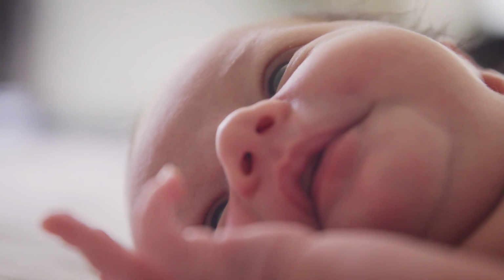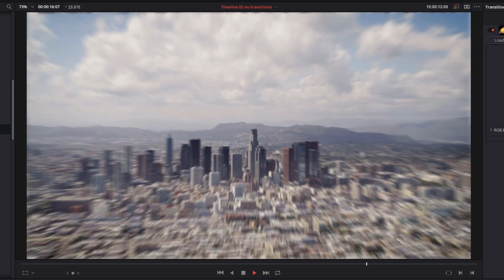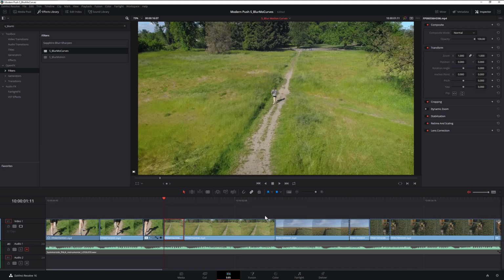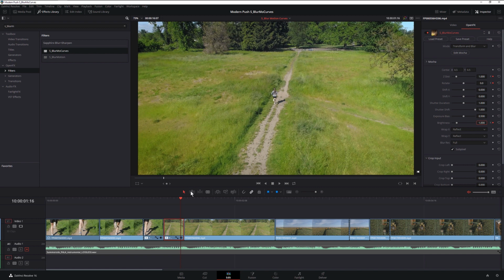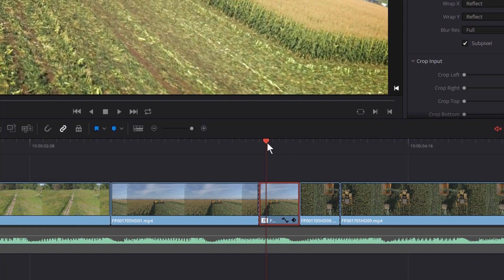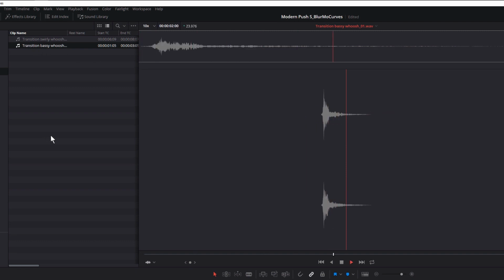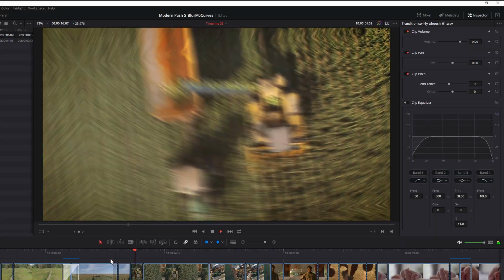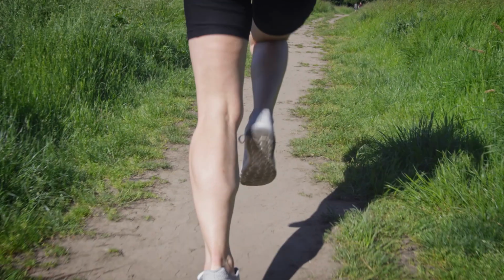Hyped-Up Push and Pull Transitions in Resolve with Sapphire Plug-ins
Create exciting and dynamic push and zoom transitions when editing in DaVinci Resolve. Presented by Ben Brownlee. You'll see how to turn a boring push transition into something you'd use. Featuring the Sapphire effects S_Whiplash and S_Blur Motion Curves.

In the second half, you'll see the importance that sound makes. And how to quickly turn two whoosh sound effects into eight unique transitions.